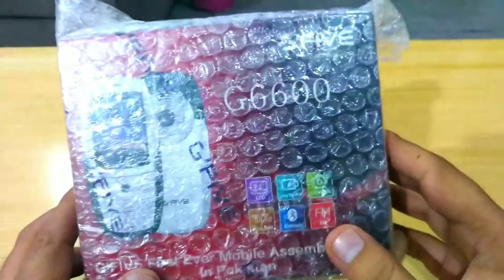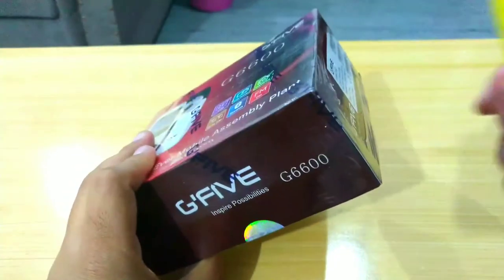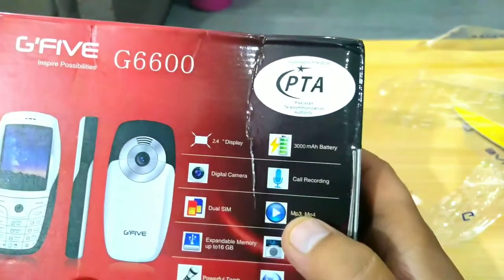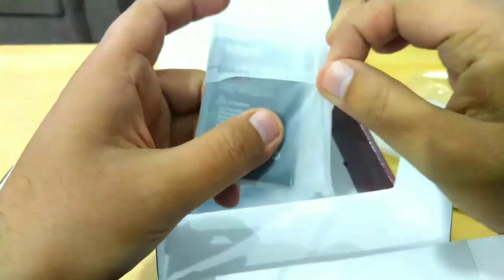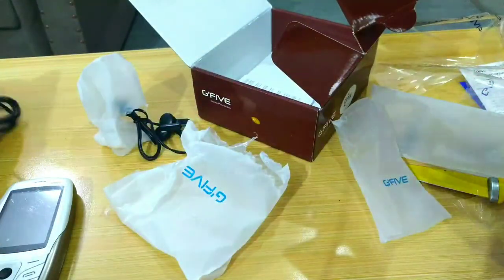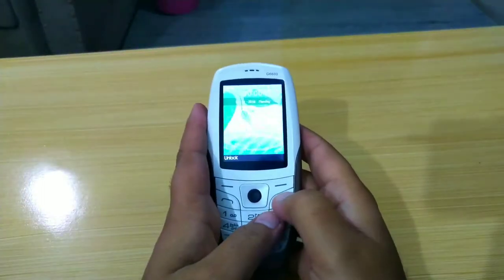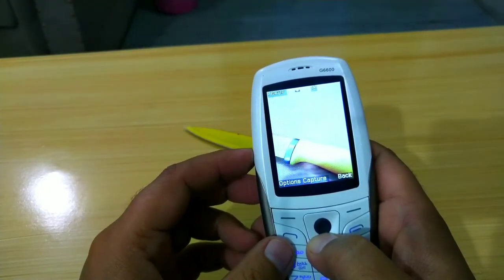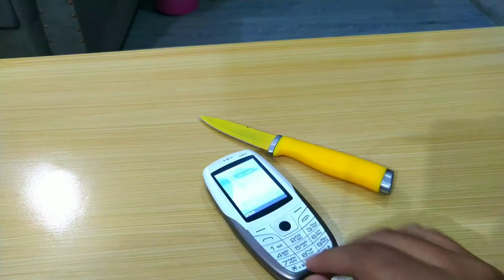G6600 | Cheapest Mobile in the Market yet Elegant. Unboxing and First Impressions. A must Have!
Yes its the Gfive G6600,much like the Nokia 6600 back in the symbian days. Enjoy the unboxing and how we felt the design elegance of the Old inspired Body.
More and More Exciting Videos coming up